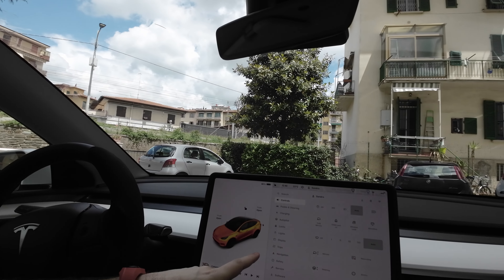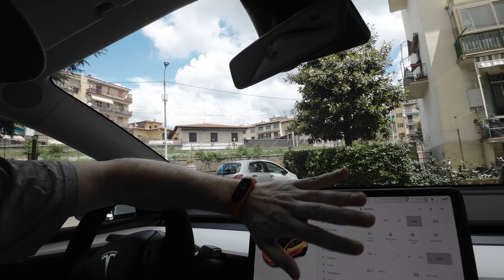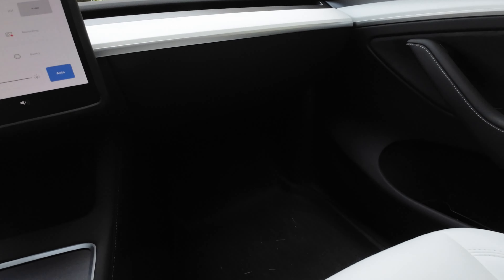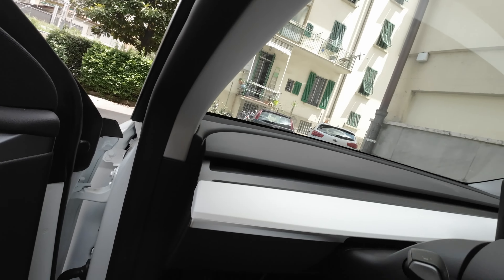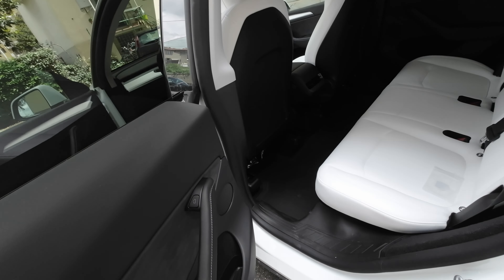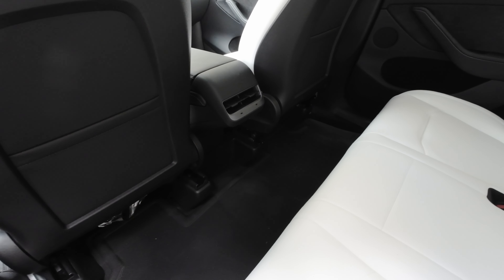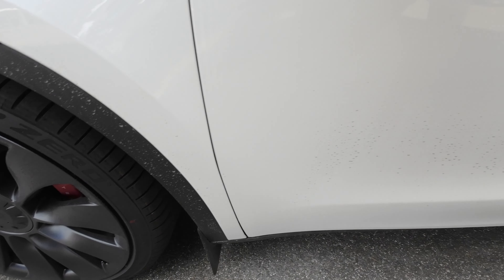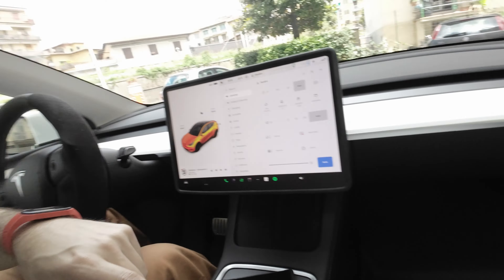The 3 Must Have Accessories for your Tesla Model Y or Model 3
Screen Protector, Floor Mats and Mud Guard. I got a Matte Screen Protector which is great since there are no finger prints on the display. Floor Mats are also needed since Teslas have carper mats which gets dirty easily. Mud Guard are also a must have so that your car sides do not get dirty and especially for Model Y don't get damage from rocks.

BTC: 1K1BMnmjhbCvL4EtwReqiN6edwKvvo4yto
ETH: 0x454A388DB957680bab67a3E8BeBb719b6A957385